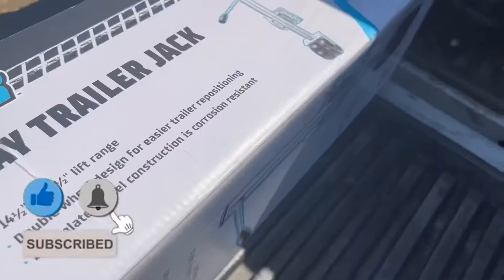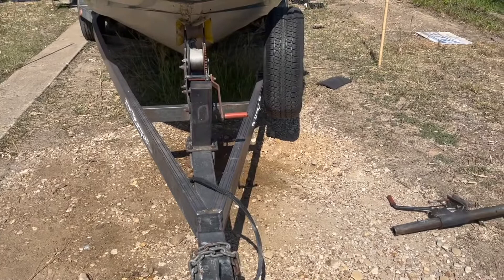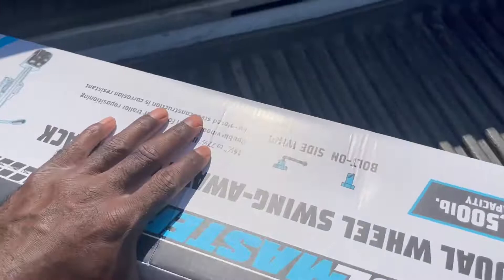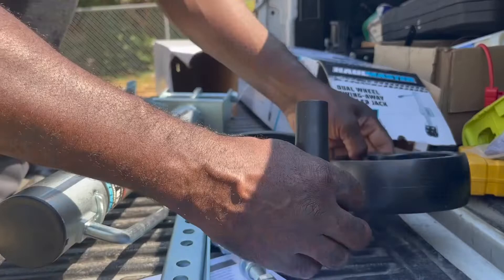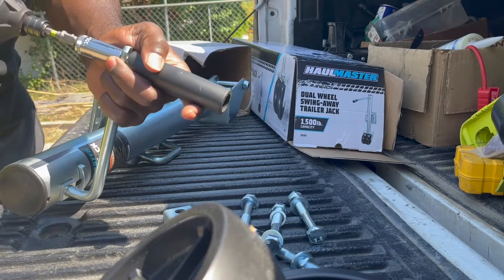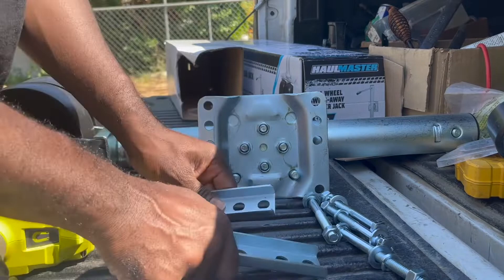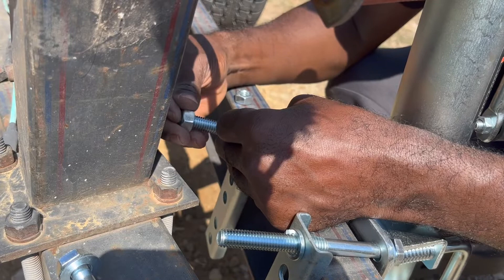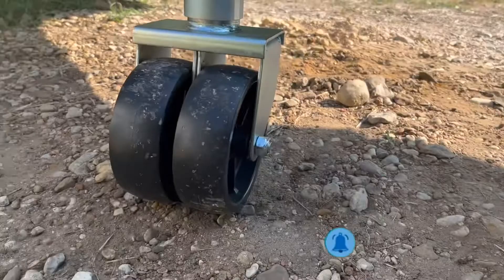Unboxing Perfect Boat Trailer Jack | How to install and Review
I went through several trailer jacks before I settled on this Harbor Freight special. I'll show you how to install it and why you should get the proper jack for your boat.

Exploring bigger lakes and covering a lot more water this year! 🤙